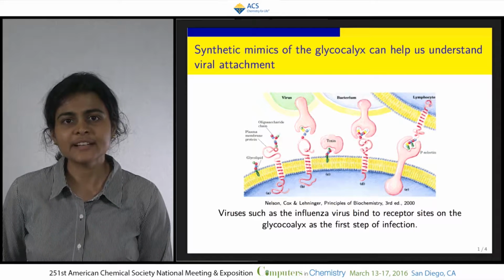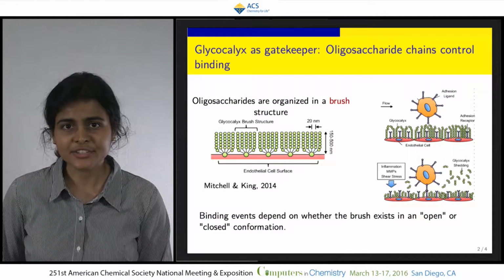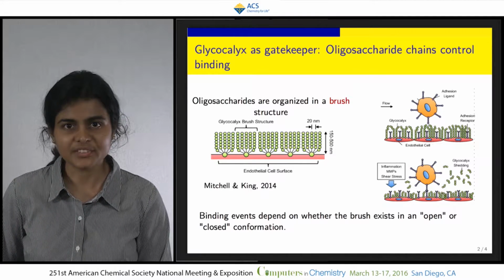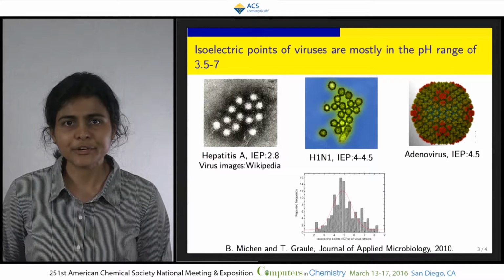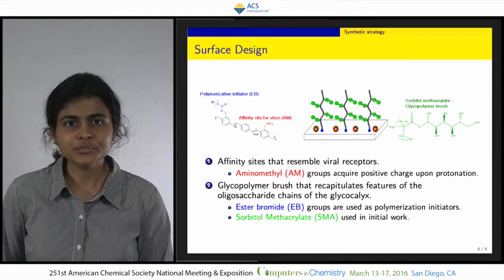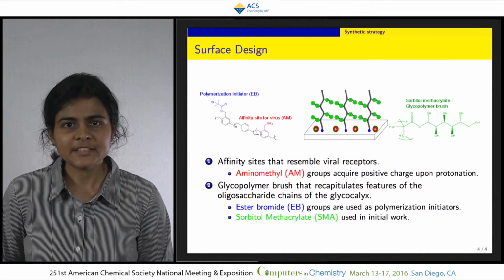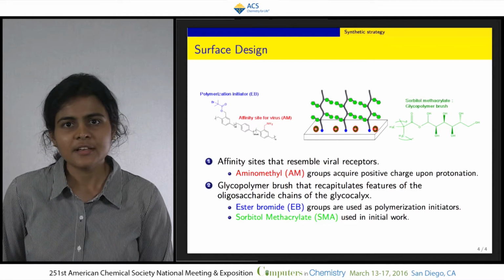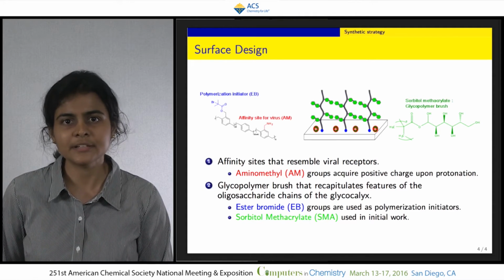Glycocalyx-mimetic polymer interfaces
ACS Pod Shorts, San Diego 2016
Polymeric material science & engineering